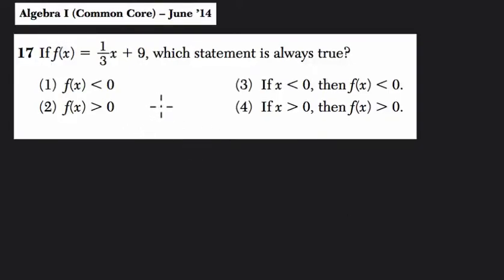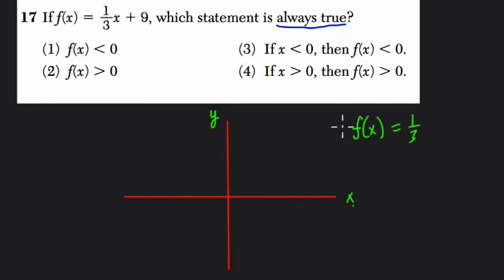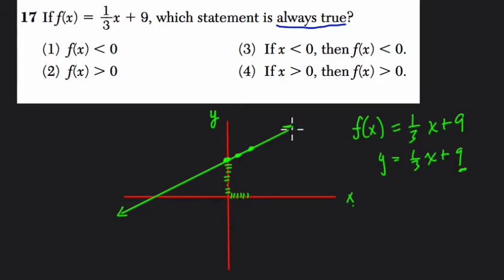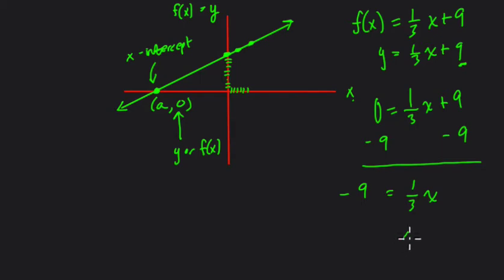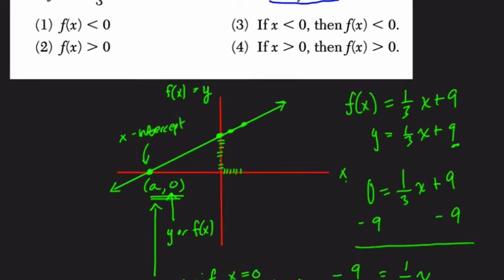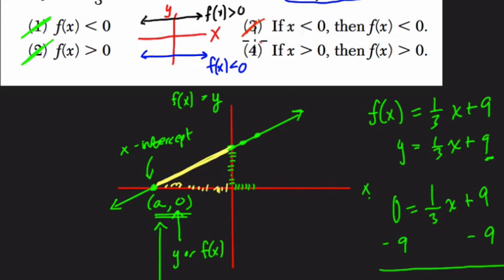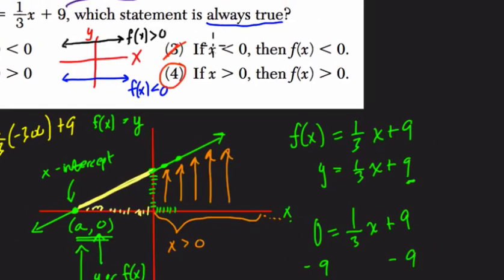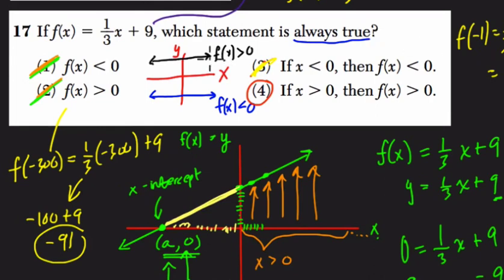Algebra 1 Regents June 2014 #17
In this video, we look at the domain and range of a function